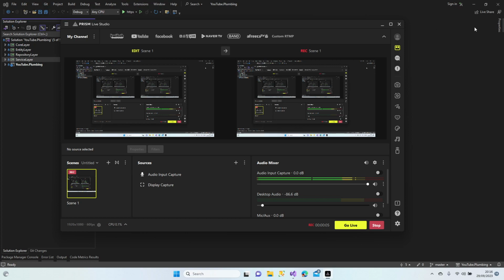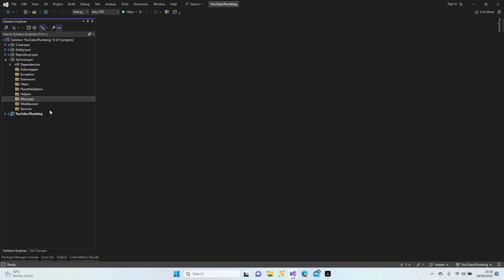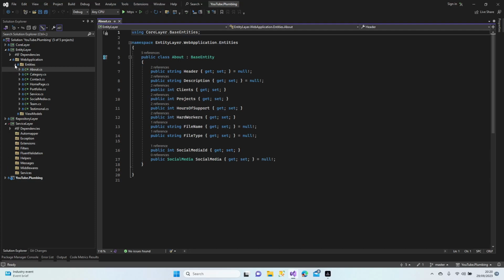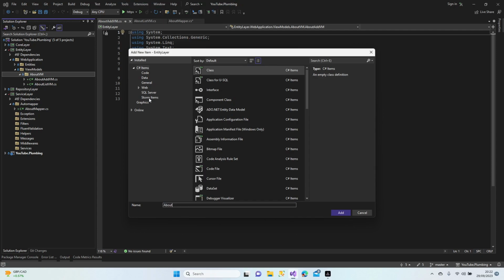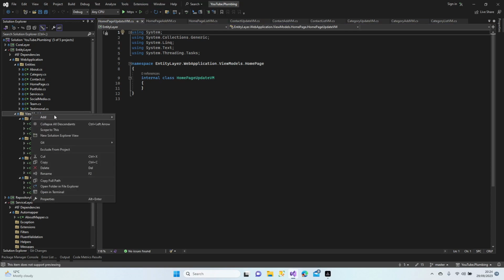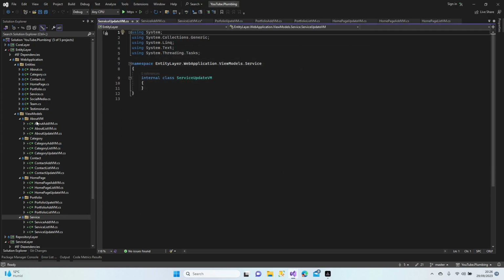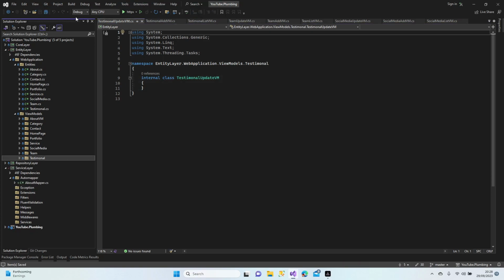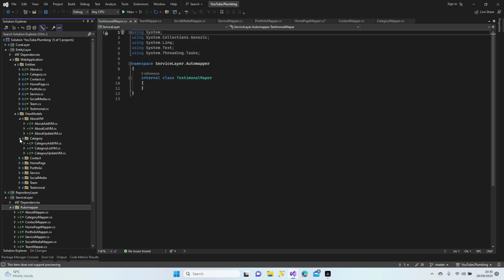ASP.NET CORE MVC | Automapper and ViewModels Setup #9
In this tutorial (#9 in the series), we focus on integrating AutoMapper into your ASP.NET Core MVC project and creating ViewModels for efficient data management. Learn how to simplify the mapping process between models and ViewModels, enhancing code readability and maintainability. We explore step-by-step how to set up AutoMapper and structure ViewModels for a streamlined development workflow.

Key Points Covered:

Integrating AutoMapper into an ASP.NET Core MVC application
Streamlining the mapping process between models and ViewModels
Simplifying data management and improving code readability
Enhancing code maintainability with well-structured ViewModels